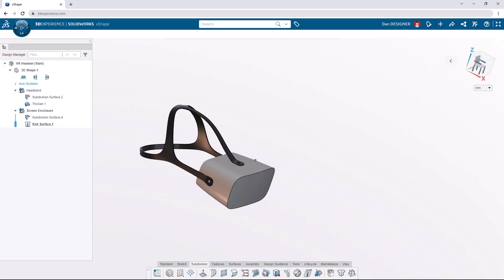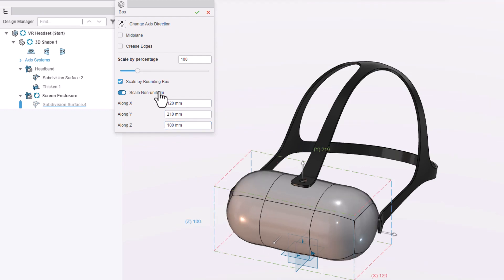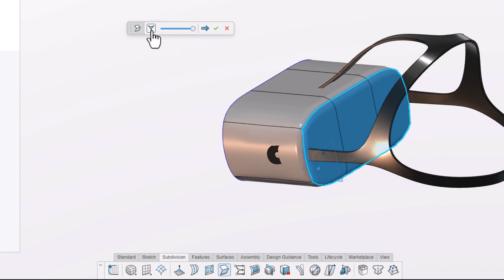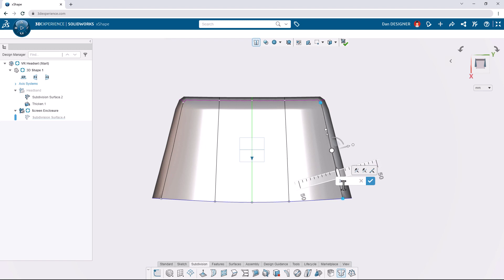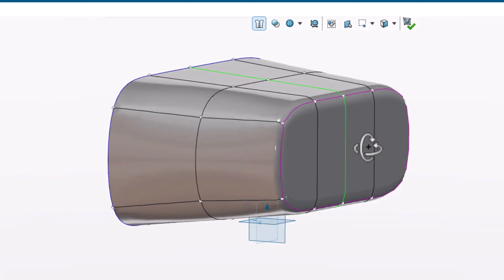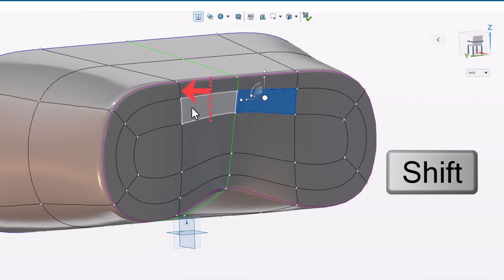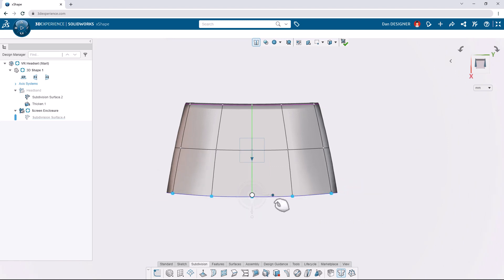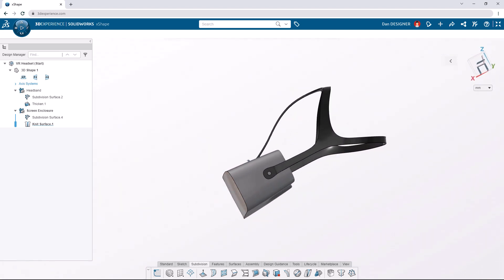How to Design a VR Headset with Subdivision Modeling - Made in SOLIDWORKS xShape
Learn how to design a VR headset with SOLIDWORKS xShape, found in 3D Sculptor on the 3DEXPERIENCE platform.

*Download the files needed to follow along with this tutorial using this link:*

xShape is a next-generation subdivision modeling tool that runs entirely in your browser. It takes a freeform approach to creating complex shapes and surfaces. You can design 100% in the cloud or seamlessly integrate your xShape models with your SOLIDWORKS designs. Follow along with this tutorial to become a modeling master.

Looking to buy xShape professionally?

Looking to buy xShape for personal use?

Chapters
00:00 - Intro
00:21 - Start File (3DXML)
00:34 - Insert Sub-D Box Primitive
00:47 - Adjust Segments of Box
00:57 - Scale by Bounding Box
01:20 - SHIFT Select Front Faces
01:40 - Crease Edges
01:51 - Add Smooth Crease to Rear Faces
02:14 - Hide the Headband OGS
02:22 - Symmetry
02:41 - Box Select, Rotate, & Translate with Robot
03:15 - Box Select & Scale with Robot
03:25 - SHIFT & Arrow Keys to Change View
03:33 - Translate Rear Vertices
03:52 - Insert New Edge Loop
04:00 - Re-orient Robot to XYZ to Translate
04:24 - Subdivide Rear Faces & Insert Edge Loop
04:48 - SHIFT Select & Smooth Crease
05:07 - Translate Faces to Create a Recess
05:21 - Align Coincident to Flatten Faces
05:41 - Scale Front Vertices Down
05:52  - SHIFT & Arrow Keys to Scale from Side
06:00 - Insert Edge Loop
06:10 - Box to Lasso Selection, Robot Translation
06:25 - Final Shape Complete
06:40 - Outro